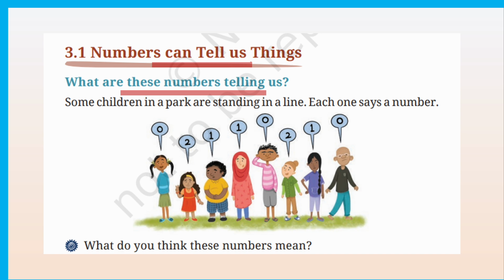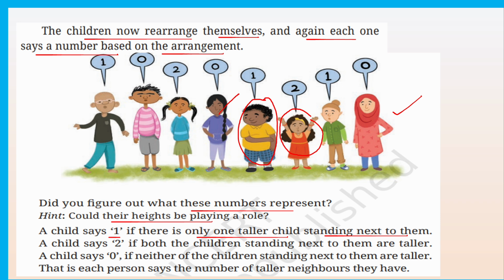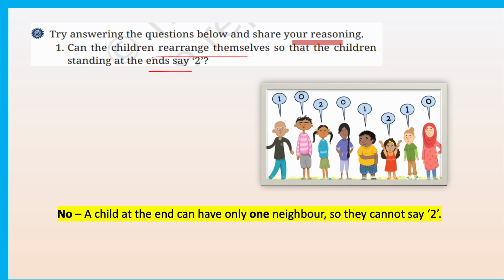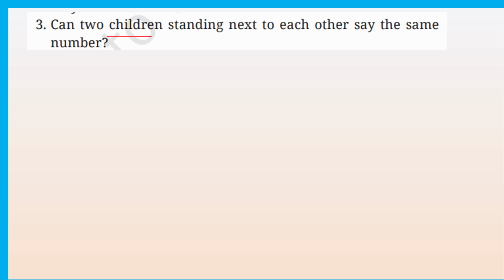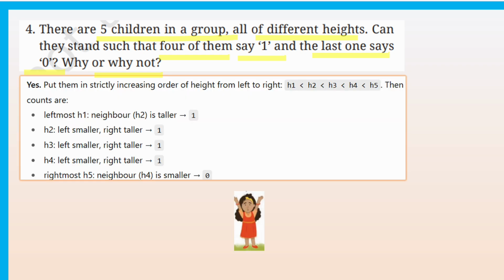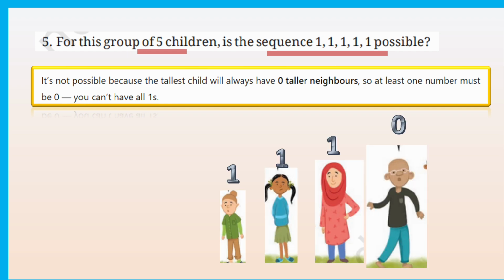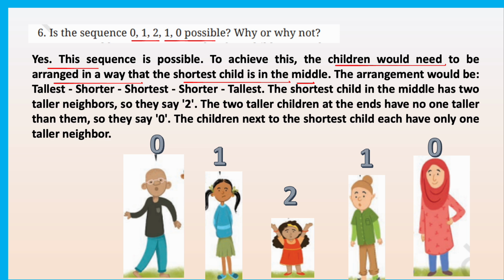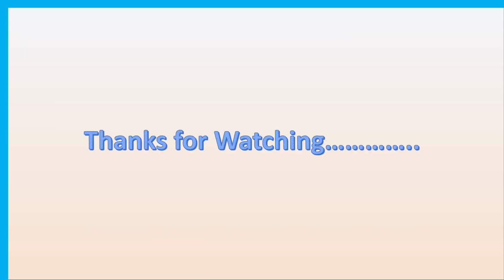Class 6 Maths | chapter 3 |Number Play | part 1 | Ganita Prakash | New Ncert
Class 6 Maths | chapter 3 |Number Play | part 1 | Ganita Prakash | New Ncert | class6th ncert Class6Maths NCERTMaths MathsChapter3 NumberPlay CBSEClass6 FactorsAndMultiples PrimeNumbers HCF LCM DivisibilityRules mathstutorial Page number-55 and 56